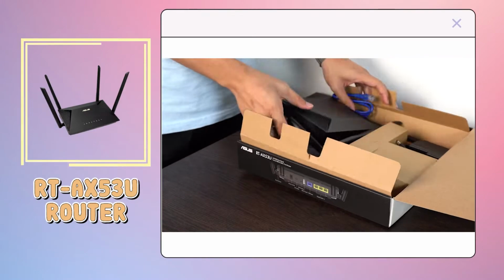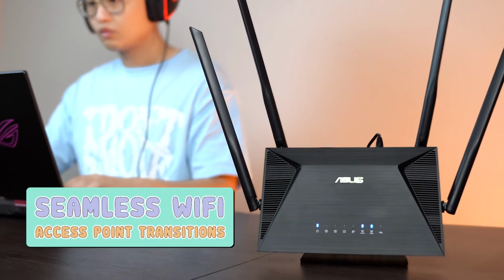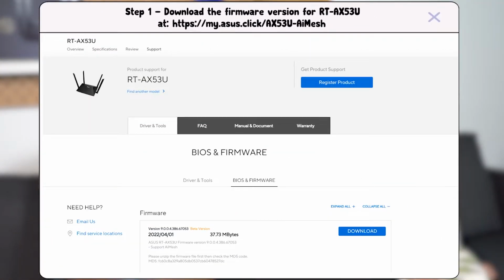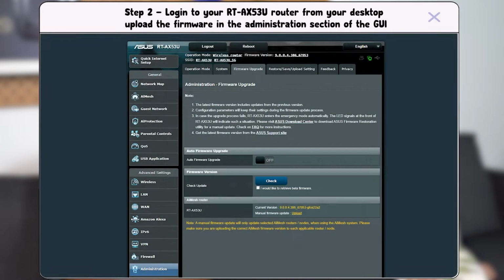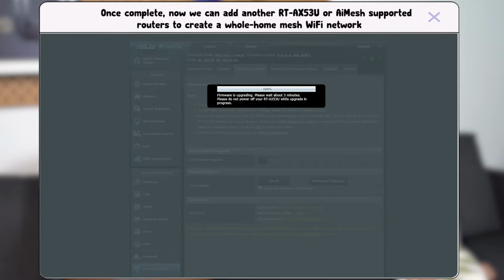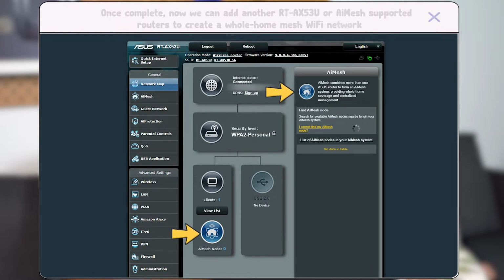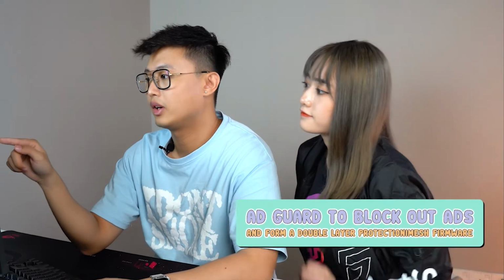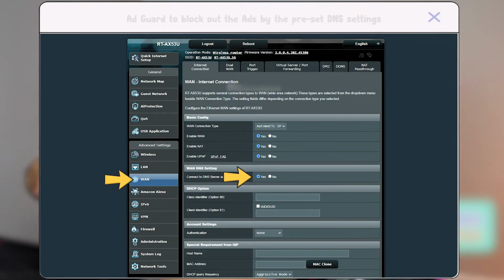ASUS RT-AX53U Router ft. Sol8erry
When all else fails, Sol8erry has both an oppa and the ASUS RT-AX53U router to brighten her day 🤪 Which would you rather have? 😉